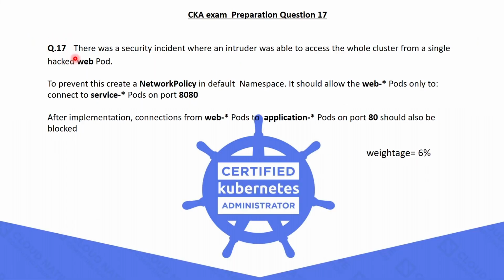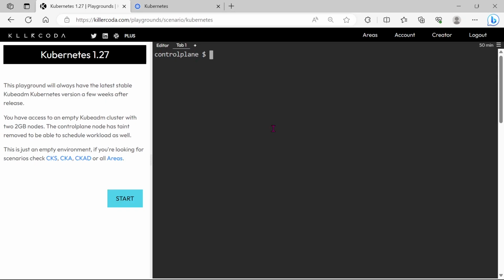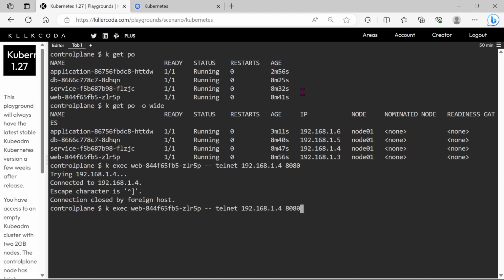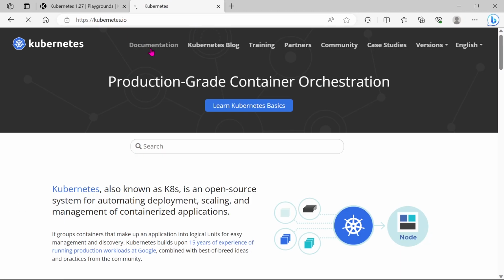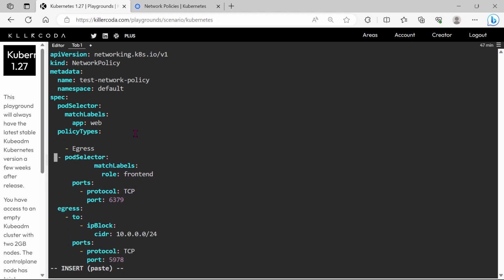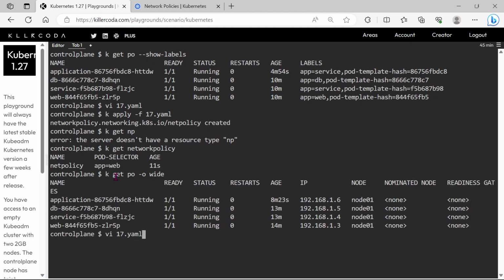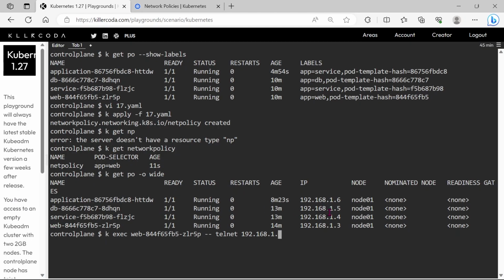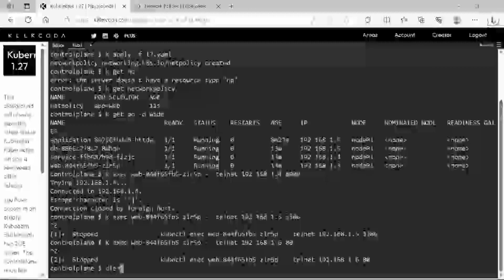Certified Kubernetes Administrator (CKA) Exam Practice Questions - 2023 - Part 14 - Network Policy